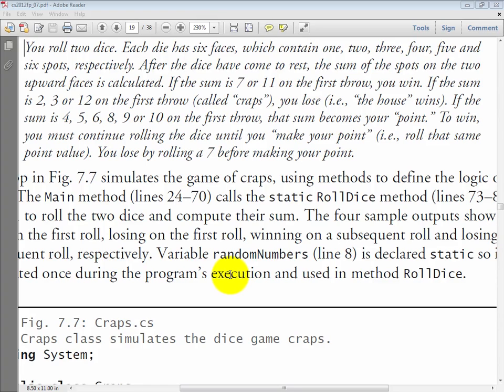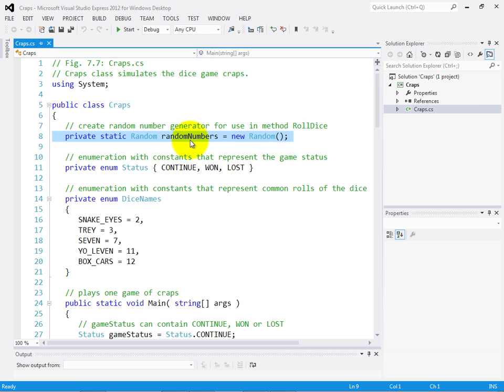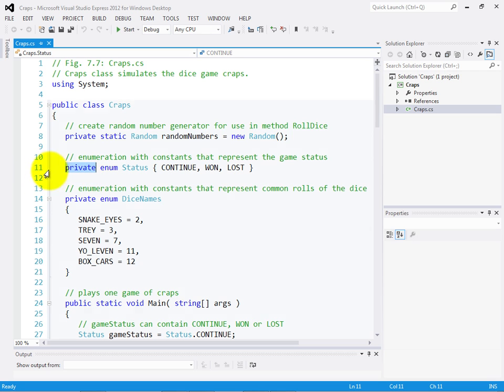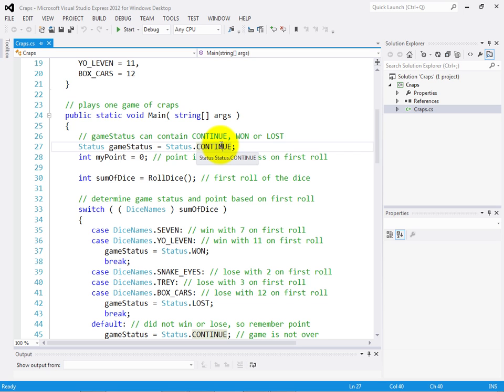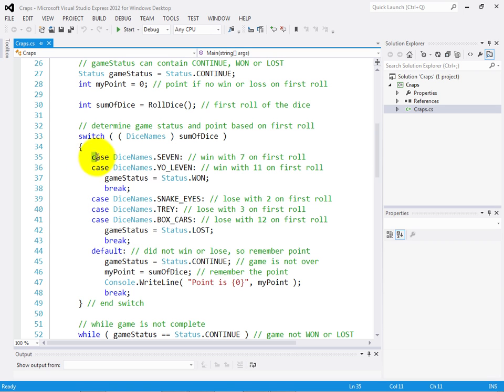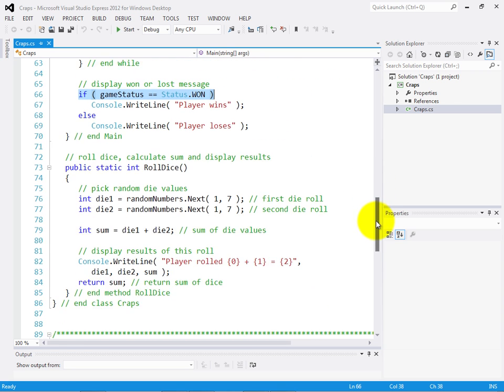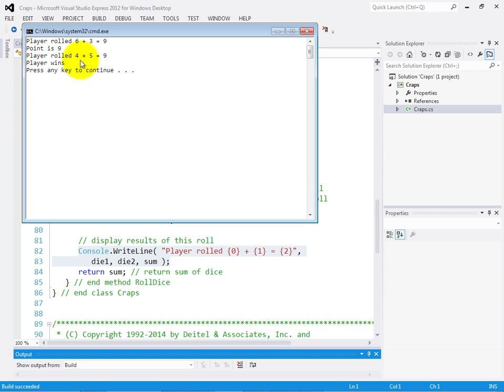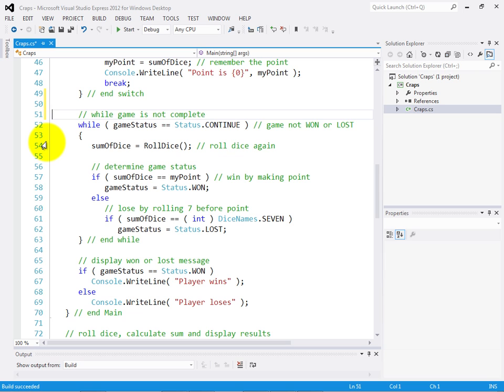lesson07 07 Case Study A Game of Chance; Introducing Enumerations